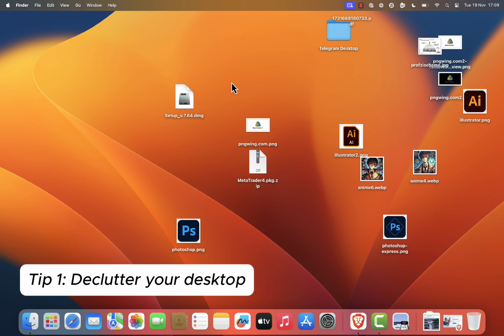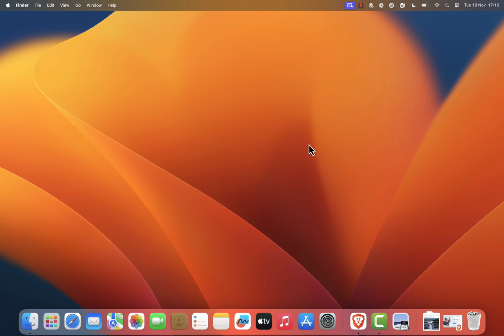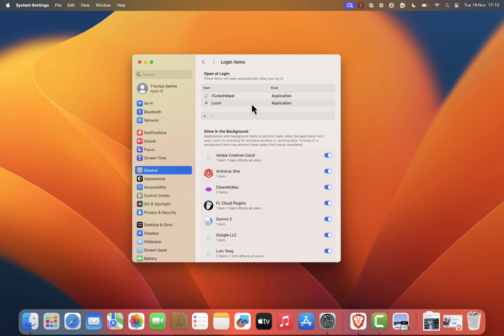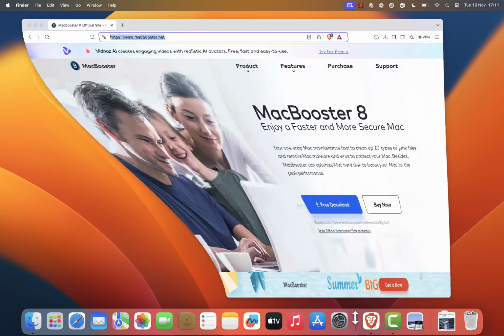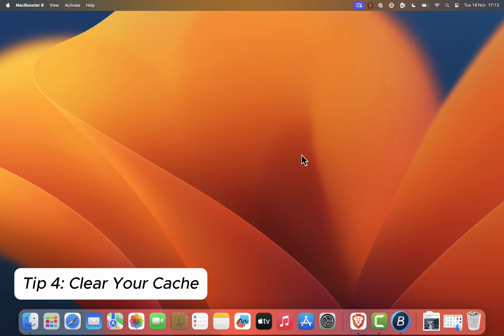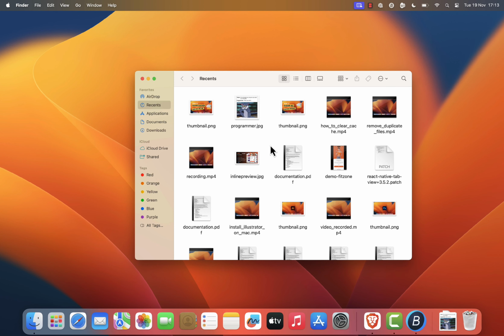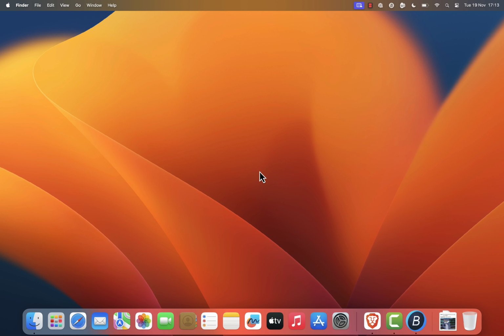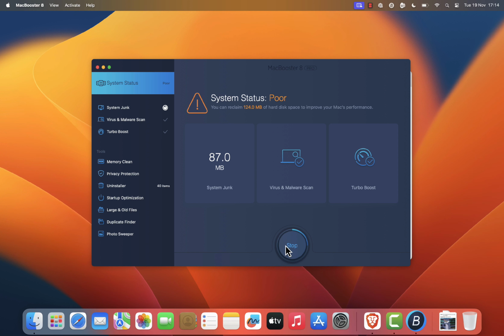How To Optimize Your macOS for Maximum Speed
In this video, I'll show you how to make your macOS run faster. Whether you’re using an Intel-based Mac or an Apple Silicon Mac, this guide will work for you!